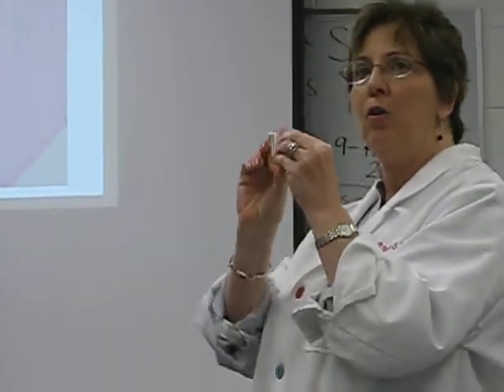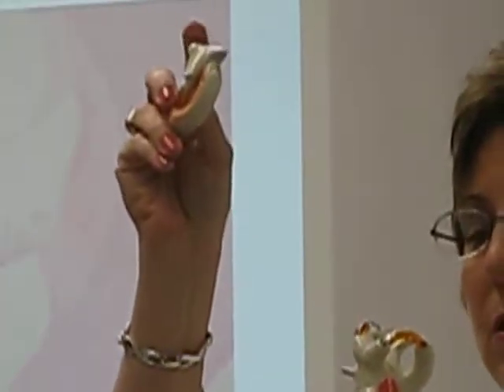Anatomy & Physiology 1 lab part 5